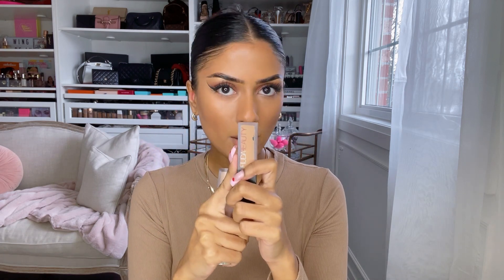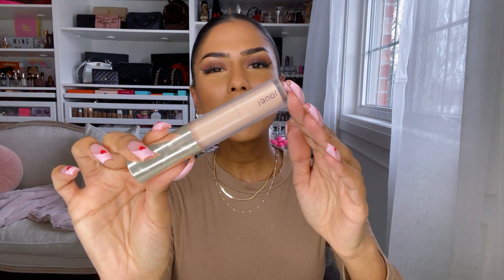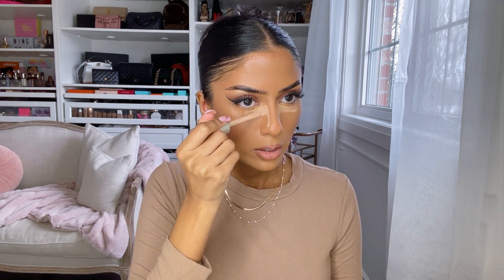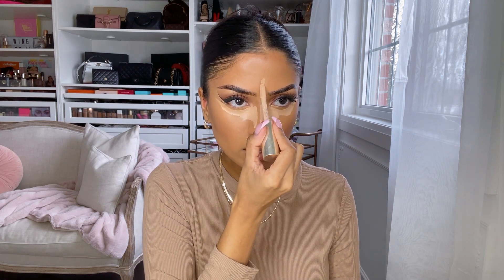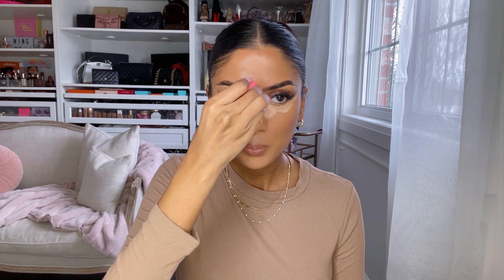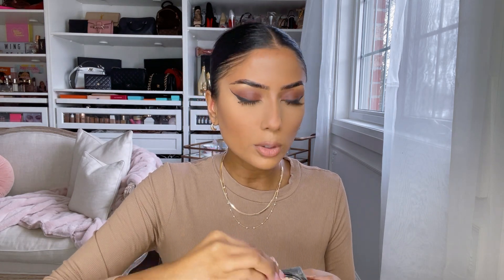STEP BY STEP: FLAWLESS UNDER EYE ROUTINE | WING IT BEAUTY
Hi Angels! I hope you had a wonderful week! Today I'm talking about my flawless under eye routine. These steps have been perfected over my many years of being a MUA (almost 10 years now!!). Try it out and let me know what you think!!

💖PRODUCTS USED💖
✨ @VasantiCosmetics  Liquid V02 (I always use this to colour correct first)
✨ @Hudabeauty  Faux Filter Concealer in "Praline"
✨ @JouerCosmeticsYT Essential High Coverage Liquid Concealer in "Wheat"
✨ @Hudabeauty Easy Bake Powder in "Banana Bread" with Huda Beauty powder puff
✨ @CharlotteTilbury Airbrush Flawless Finish Brightening Powder in "Tan-Deep"